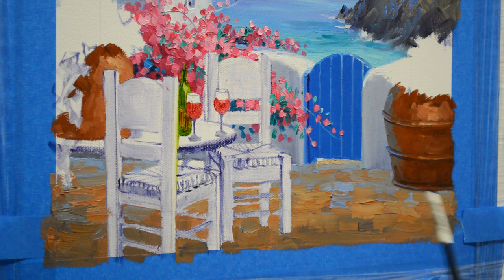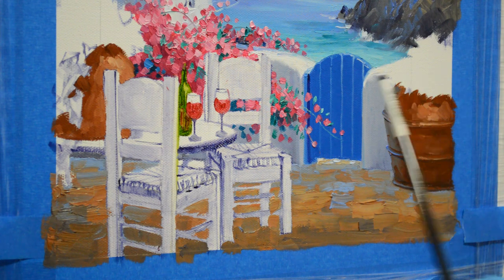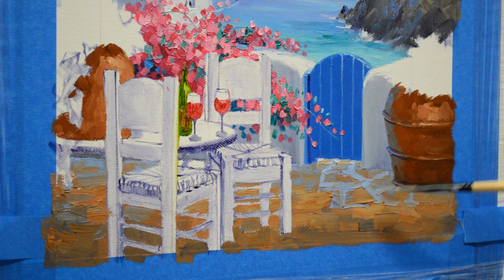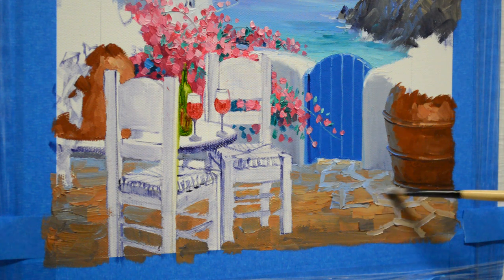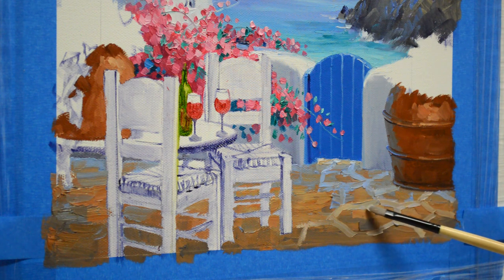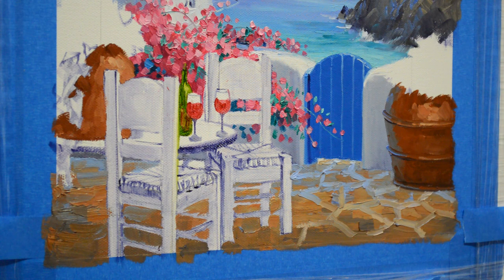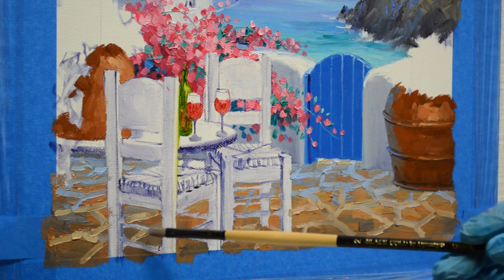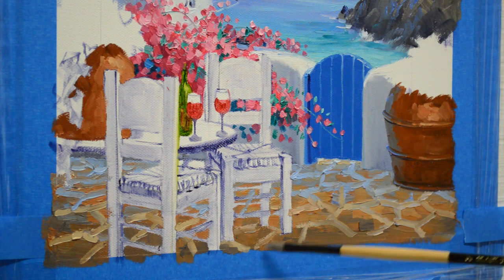SENKARIK "GRECIAN MELODY" Part 3 - Painting the Floor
Continuing to work on a painting of Greece today. In this session I'm painting the wide grout lines into the stone floor.